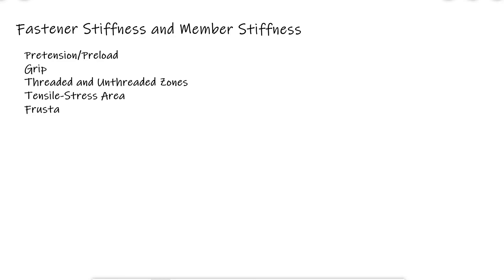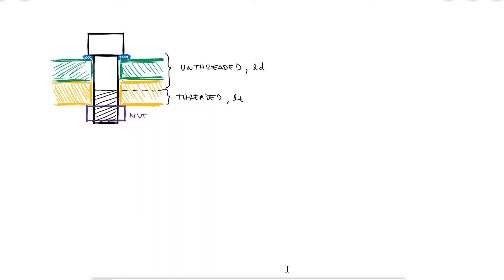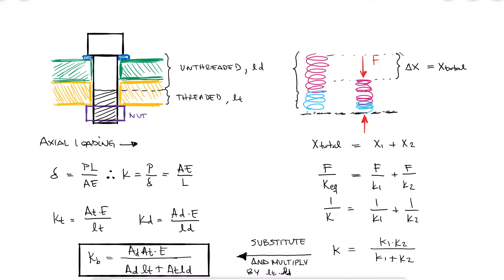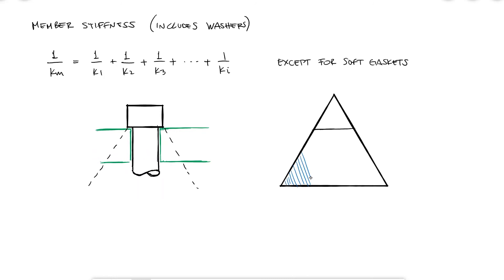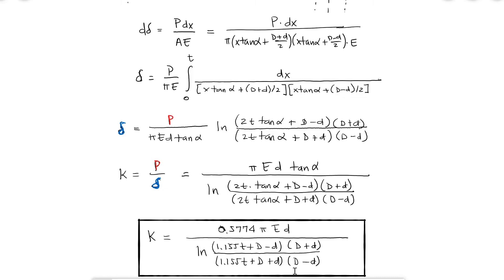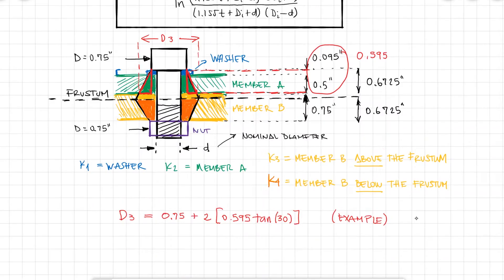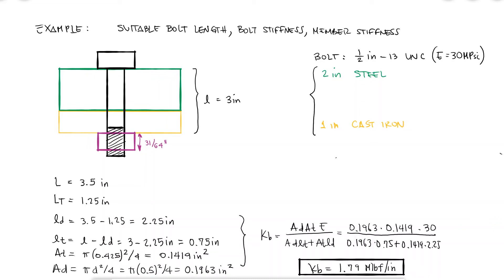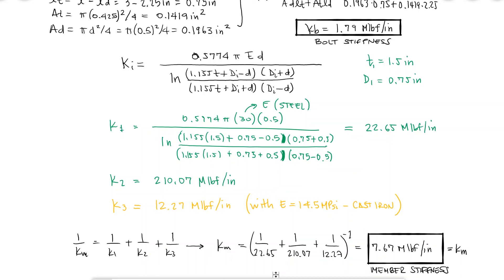Bolt (Fasteners) and MEMBER STIFFNESS in Just Over 10 Minutes!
Bolt Stiffness,
Member Stiffness,
Frusta,
Pretension - Preload,
Grip,
Threaded Length,
Unthreaded Length,
Tensile-Stress Area.

0:00 Clamping Force
1:08 Grip
1:22 Bolt Stiffness
3:42 Looking Up Parameters
4:07 Member Stiffness
6:14 Several Members
6:27 Frustum
7:27 Stiffness Example
7:50 Looking Up Bolts
8:35 Bolt Stiffness
9:19 Member Stiffness